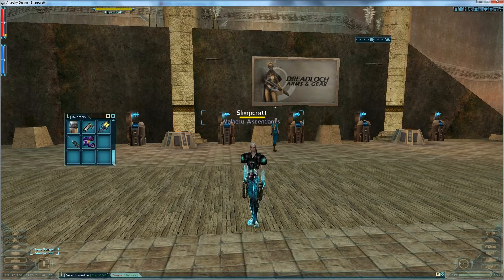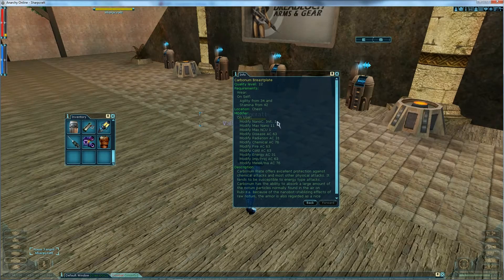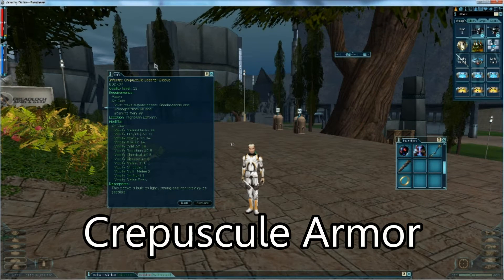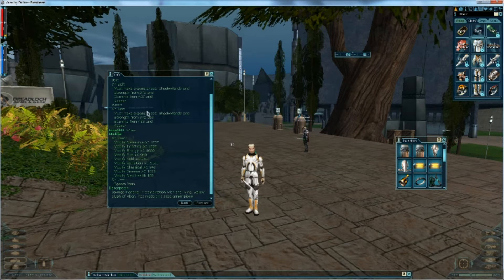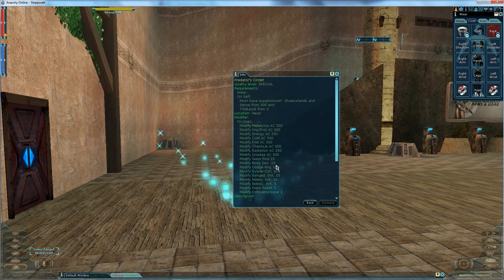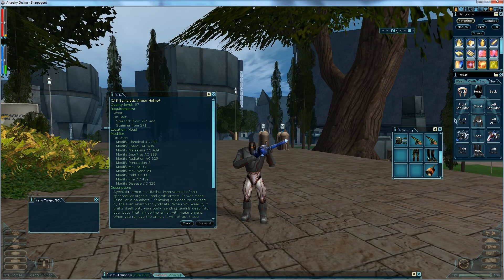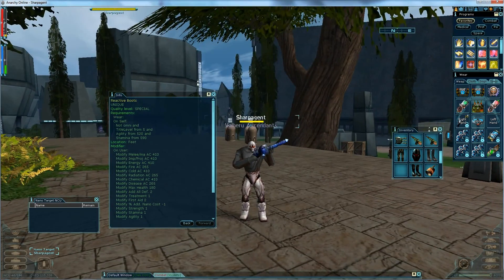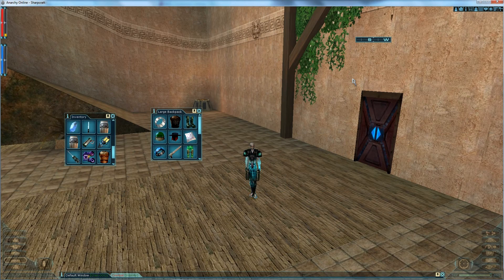Cheapest Leveling Armor in Anarchy Online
Just a few examples of an inexpensive way to level and create a solid toon.  Guides here: